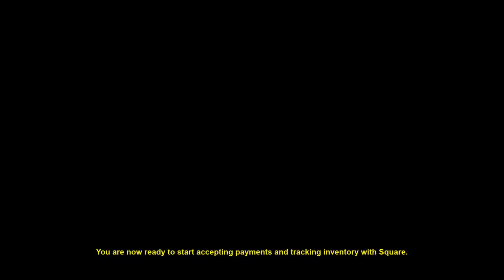How to activate Square for payments and inventory strategy - Full Guide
In this comprehensive guide, learn how to activate Square for payments and optimize your inventory strategy effectively! Whether you're a small business owner or an entrepreneur, this step-by-step tutorial will walk you through the entire process, from setting up your Square account to managing your inventory seamlessly. Discover tips and tricks to streamline your payment processing and enhance your sales strategy. Don't miss out on maximizing your business potential with Square!